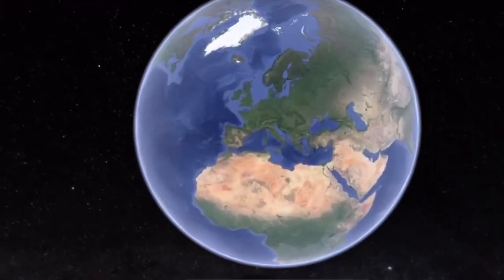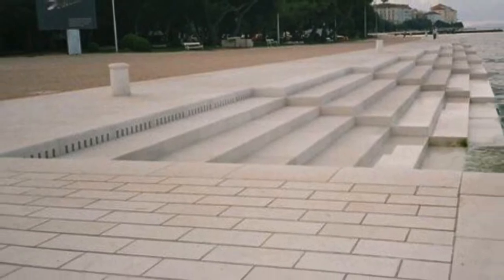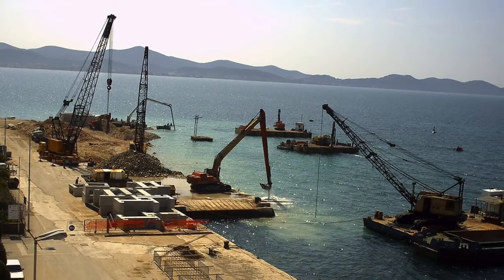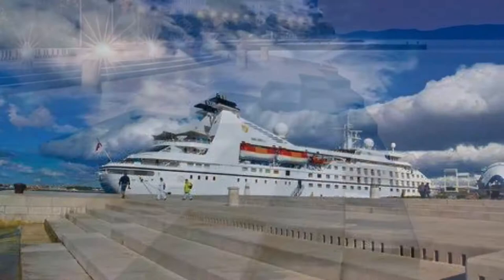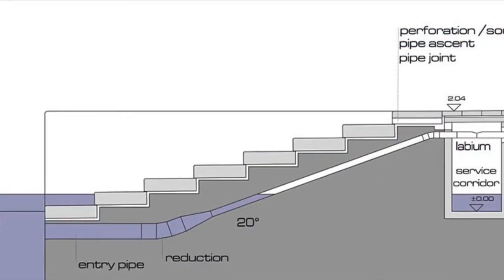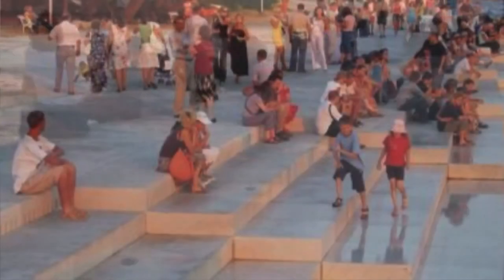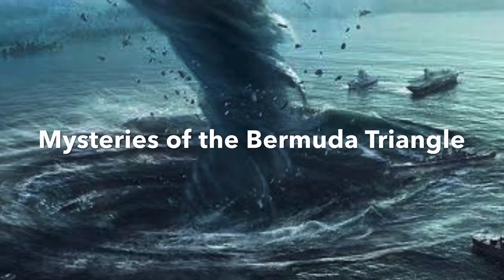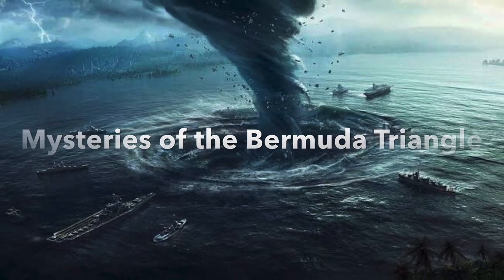Zadar Sea Organ | Croatia | Europe | Amazing and Interesting Facts | The Winsome World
Hello and welcome to The Winsome World ! Watch the video to hear the musical sounds created by the sea waves in Zadar, Croatia through the sea organ constructed at the western coastline of Zadar.Also learn how it works and its architecture!